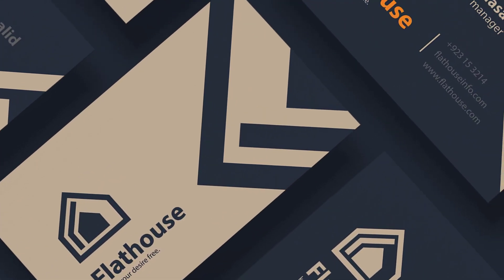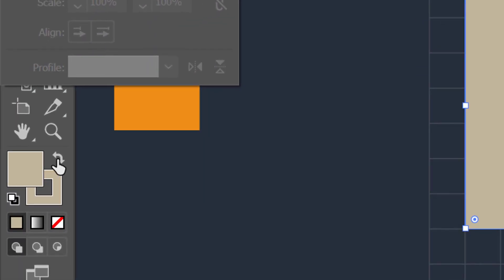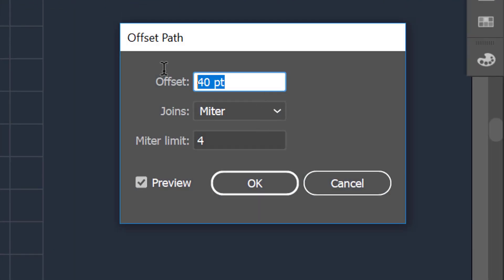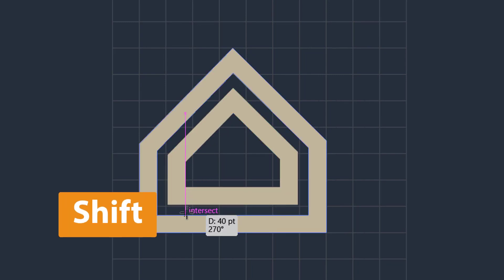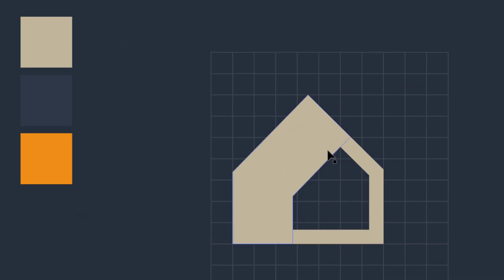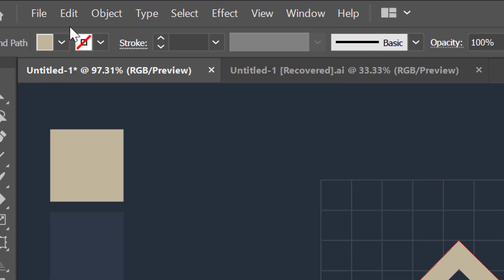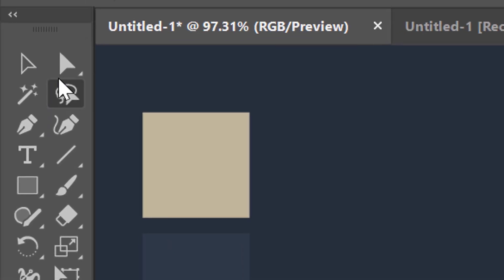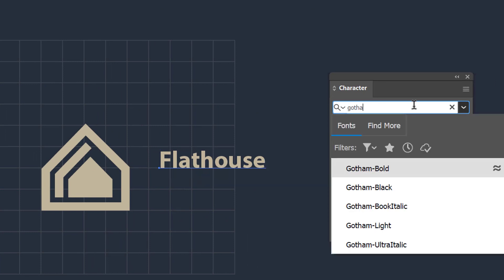Adobe Illustrator Modern Logo Design Process | Minimal Logo Design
In this video we are going to create Modern Logo Design in Adobe Illustrator, which will be the minimal logo design according to modern logo design approaches. I hope you my friends will enjoy the Adobe Illustrator Modern Logo Design Process with a Minimal Logo Design feel.
About Video:
This video is created in Adobe Illustrator to Create a Modern/Minimal Logo design for those designers who really love the minimal logo feel.
In this vide we just simply used a grid method to Create a Modern Logo Design Inside Adobe Illustrator:
About Adobe Illustrator:
Adobe Illustrator is an intuative and versatile graphic design software that allows you to create any kind of Logo Design, Business cards, Flyers and many more.
Logo Design Process:
Logo Design Process is a proper way of organized steps to create a visual representative symbol for any kind of business.
Minimal Logo Design ( Modern Logo Design ):
A flat logo which is simple easy and easy to recognize is called Minimal Logo Design.